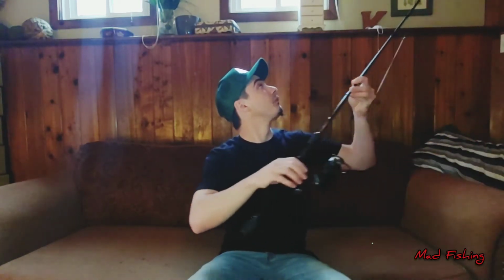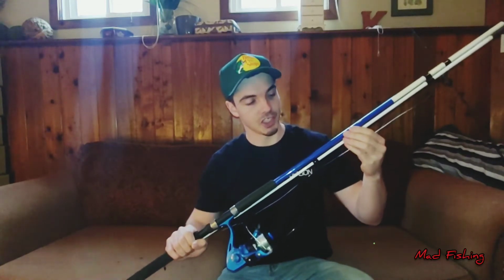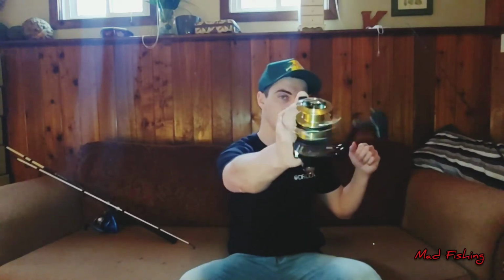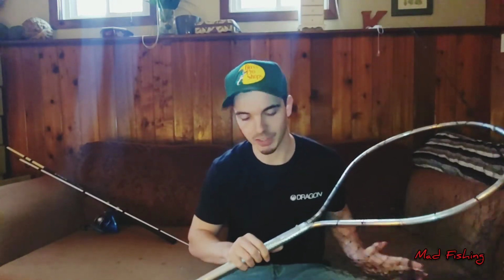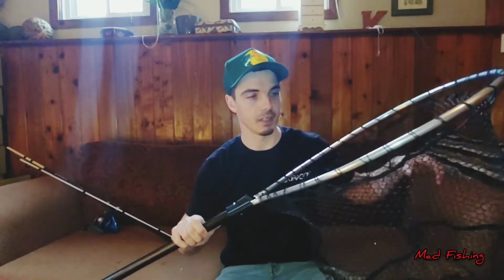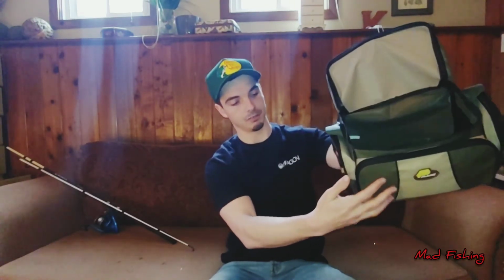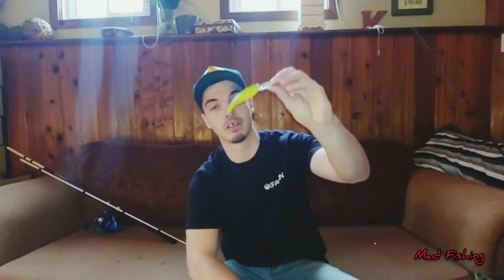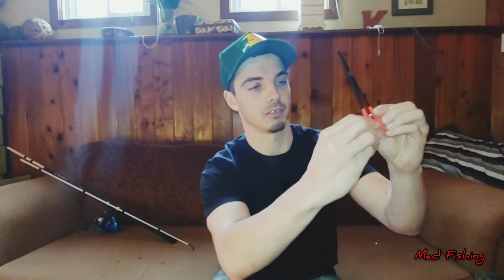Best Spring fishing gear 2020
Im sorry there's no fishing video's at the moment. Todays video is talking about fishing equipment for beginners and amateur fishermen.

Rod 2 -

Tackle box -